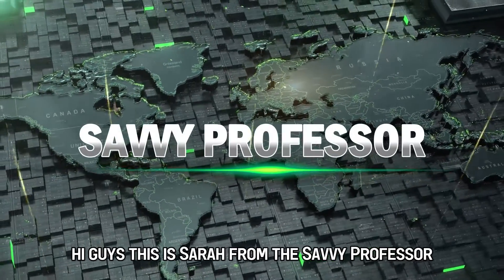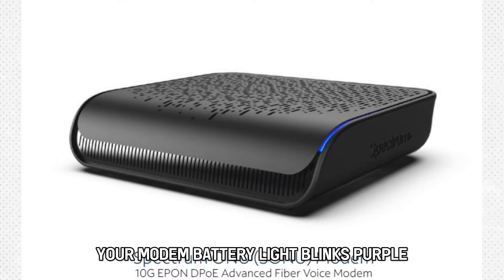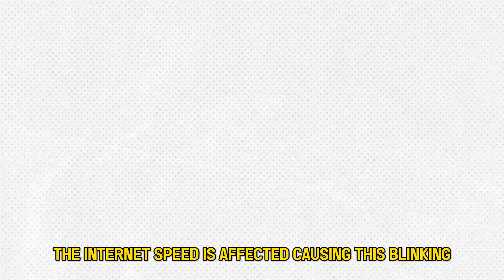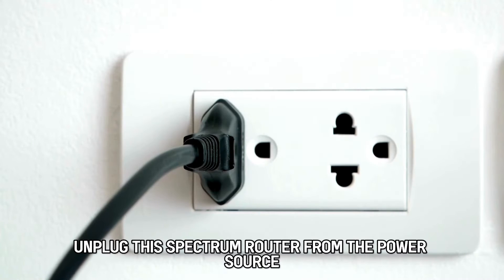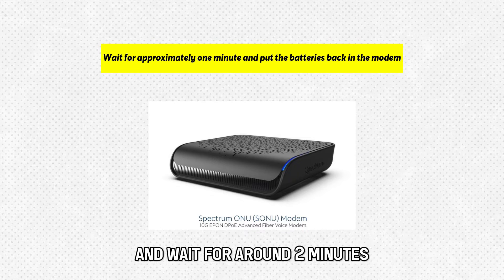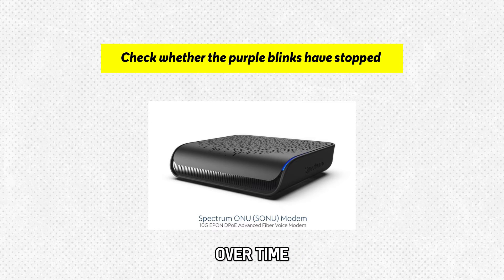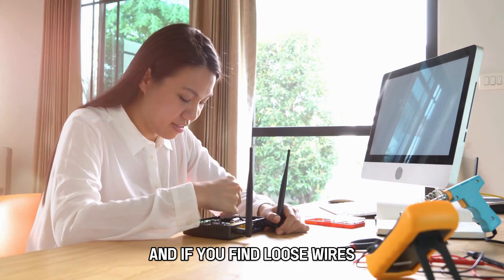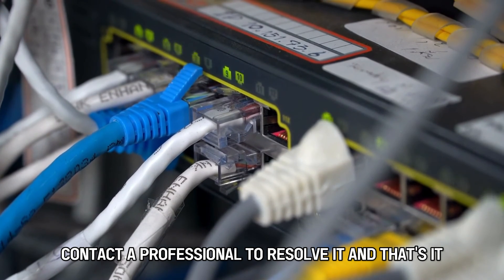How To Fix Spectrum Modem Battery Light Blinking Purple (What Causes The Purple Blinking? -Easy Fix)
How To Fix Spectrum Modem Battery Light Blinking Purple (What Causes The Purple Blinking? -Easy Fix). In this video tutorial I will show you how to fix Spectrum Modem battery light blinking purple.

Your modem battery light blinks purple because of a power glitch or device overheating.
When the router overheats or experiences power surges, the internet speed is affected, causing the blinking; here is how you resolve this;
• Disconnect the modem’s power cable from the power outlet and remove the batteries.
• Disconnect any other device connected to the modem.
• Unplug the spectrum router from the power source.
• Wait for approximately one minute and put the batteries back in the modem.
• Plug the modem and the router back into the power supply.
• Wait for around two minutes for the indicator lights to stabilize.
• Check whether the purple blinks have stopped.

Another reason for the blinking could be loose or damaged wires.
Over time, the wires on your device may get loose or damaged, which interferes with connectivity; do this to resolve it:
• Inspect all the wires connected to your router.
• If you find loose wires, unplug them from the device and properly connect them.
• If you find damaged wires, replace them or get a technician.
• If the issue persists, contact a professional to resolve it.